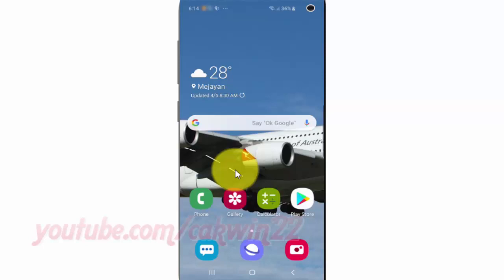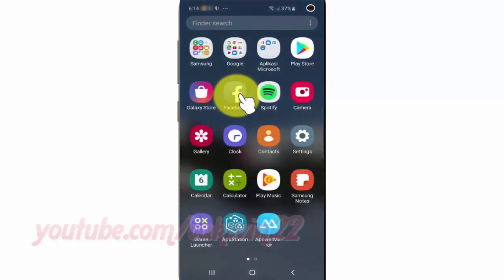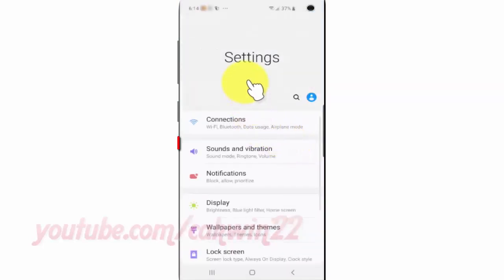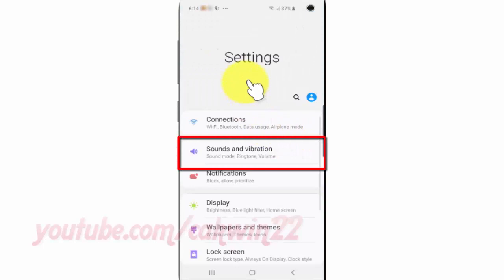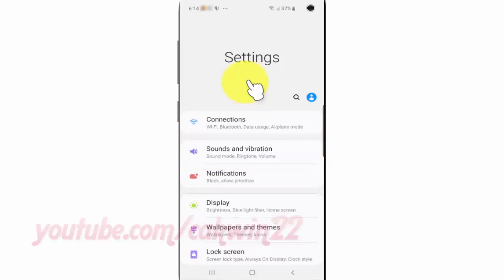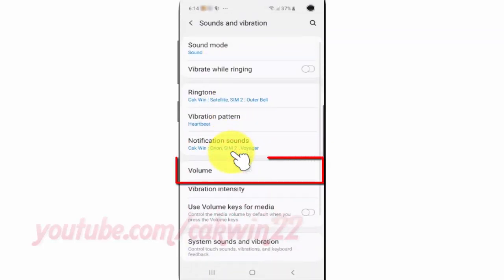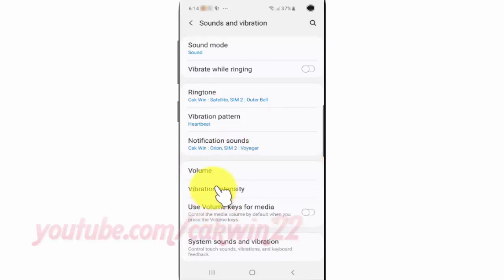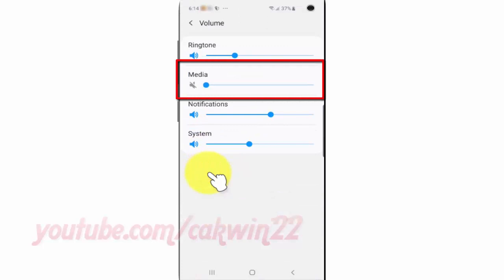Samsung Galaxy S10 : How to adjust media volume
This video show How to adjust media volume in Samsung Galaxy S10.  In this tutorial I use Samsung Galaxy S10 SM-G973F/DS Duos International version with Android 9.0 (Pie).